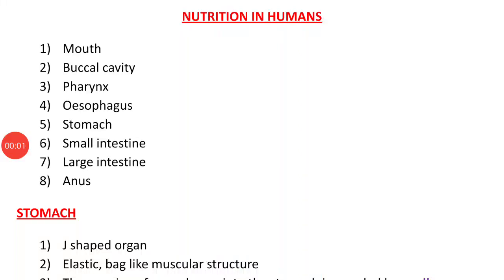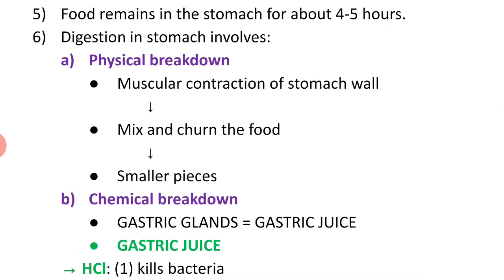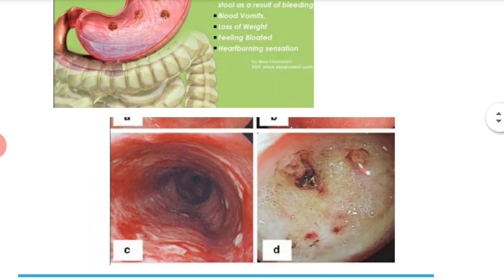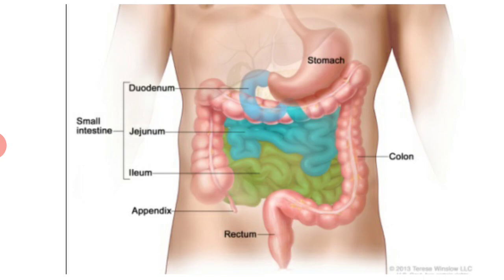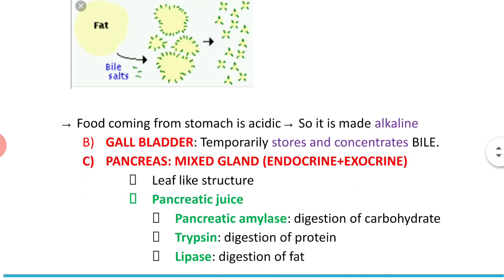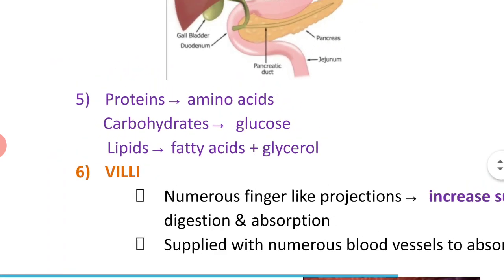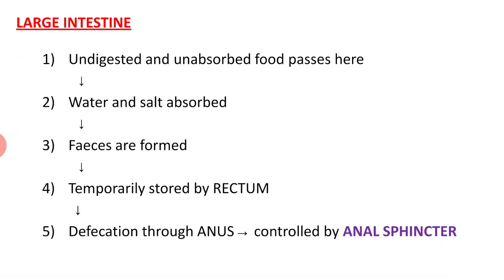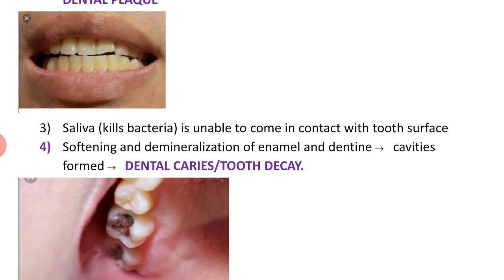Grade 10-Biology_Nutrition in Humans Part II.(Video 4):